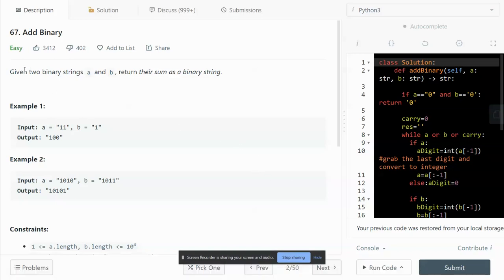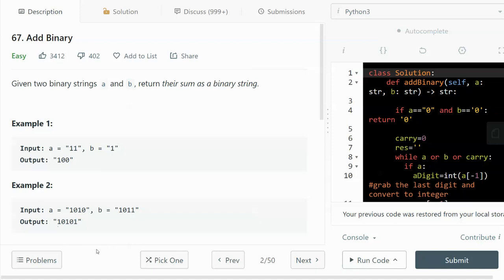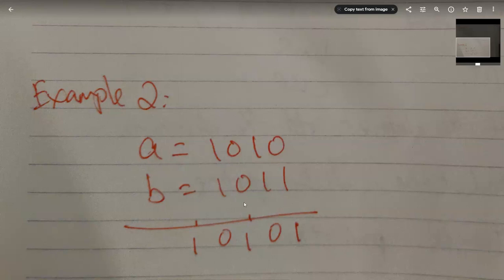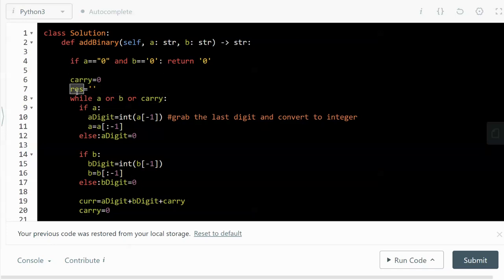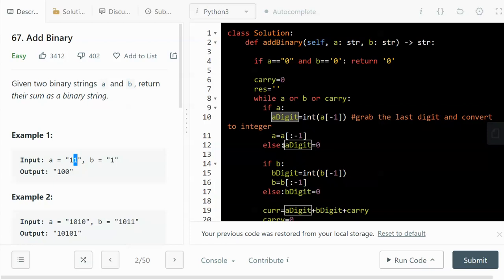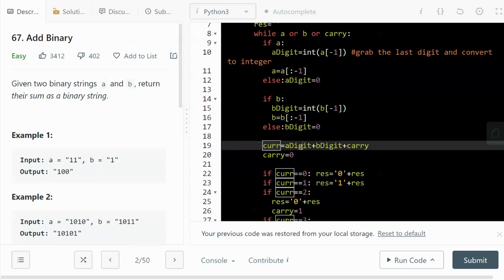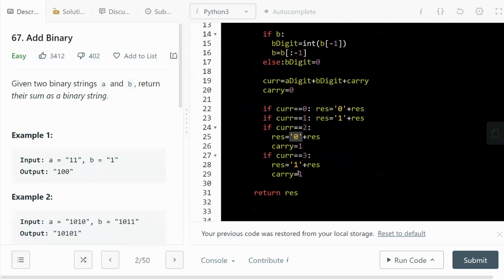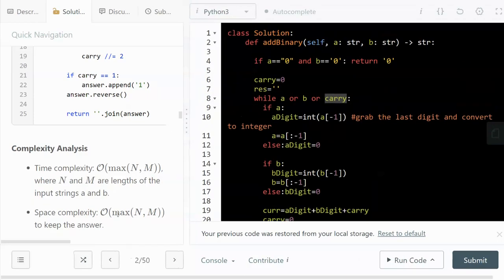Leetcode 67. Add Binary, a Popular Facebook Interview Question, Python